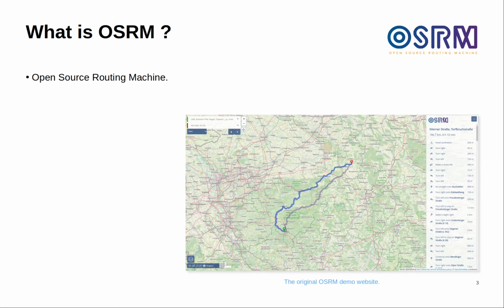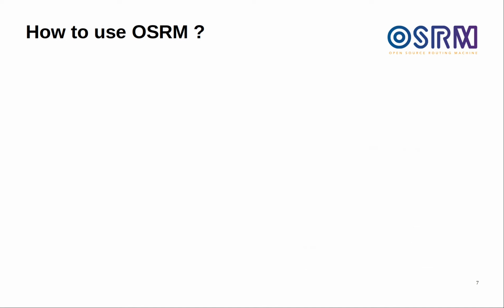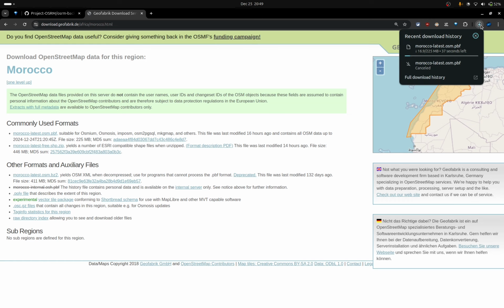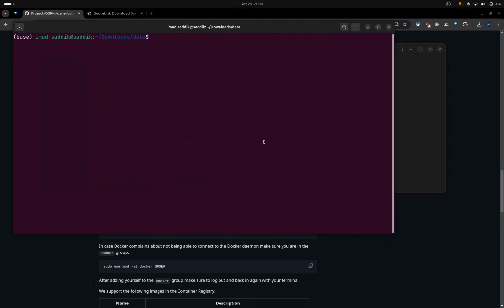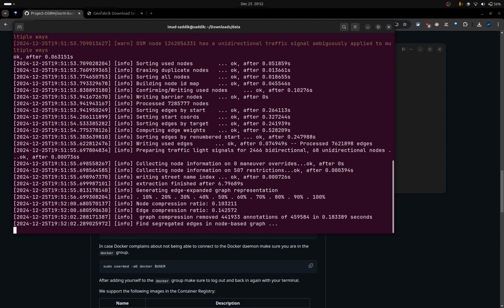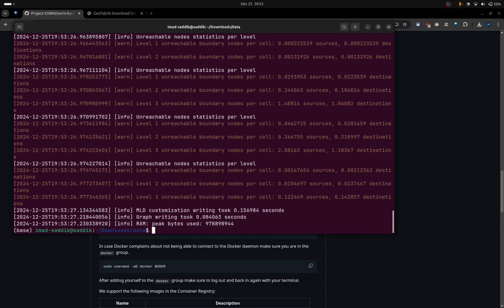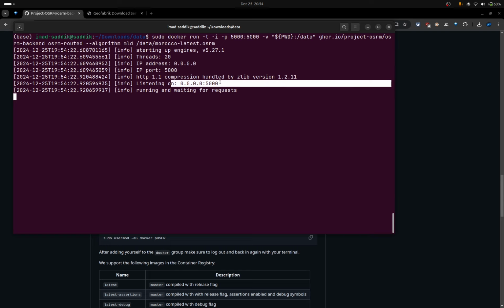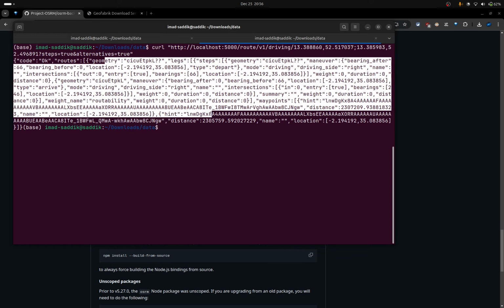OSRM Course for Beginners - Installation process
Hi, everyone! In this video, I'll guide you through installing OSRM locally on your machine. We'll also download a specific map area and configure OSRM to limit the search space to that region.

In this course, I will use Python in the backend to interact with the OSRM engine server. However, you can use any programming language that can make HTTP requests.

⭐️ Contents ⭐️
(00:00) Intro + slides
(01:34) Installation process
(06:16) The end